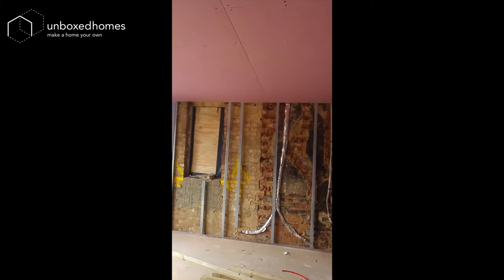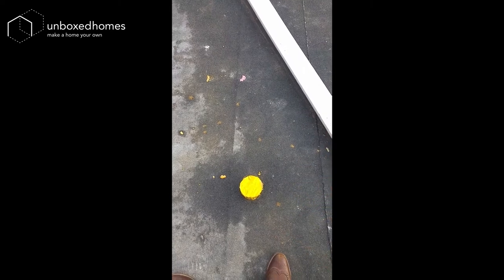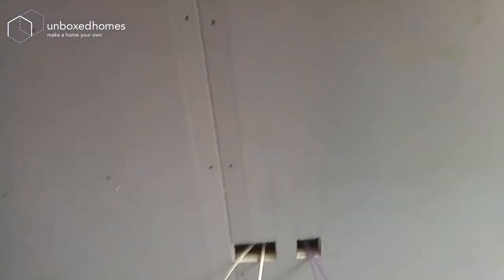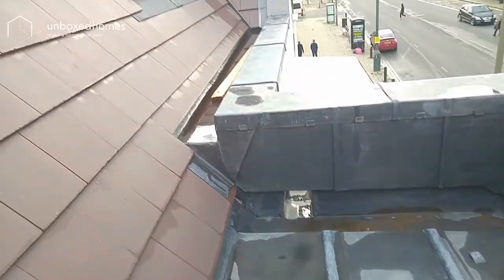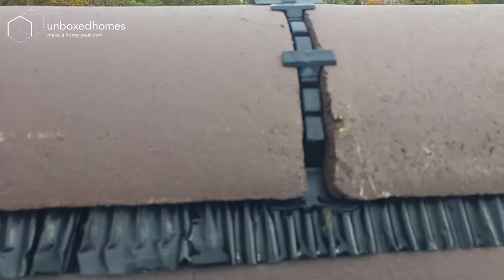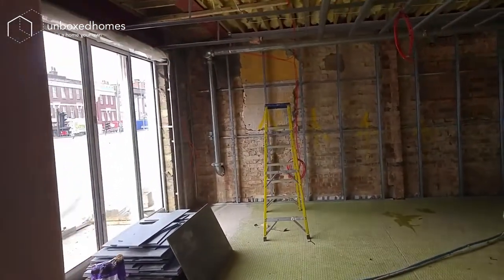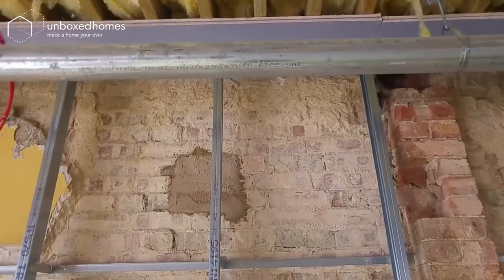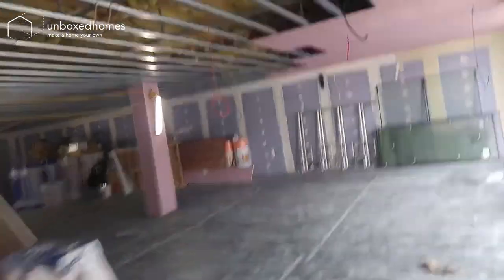How to choose a fit out contractor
When choosing a contractor, it's always a good idea to speak to friends and family to find someone who is tried and tested, from someone you can trust. Reading online reviews is always a good indication of a trustworthy contractor as well.
But another important step is to see the work that a contractor has done with your own eyes, and a site tour of one of their current projects will tell you a lot about how they work and the quality that they put out.
In this video, our MD Gus takes you around a tour of a site and shows you the things that he looks out for when choosing a contractor.

Want to find a plot for your own self-build?

Presented by: Gus Zogolovitch
Edited by: Phyllis Ho